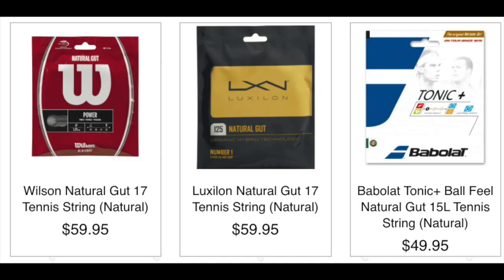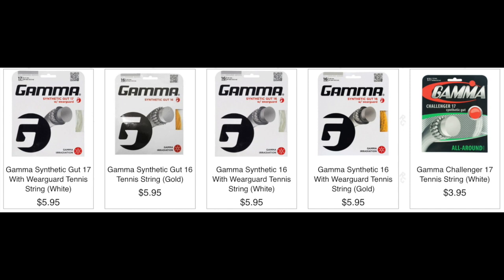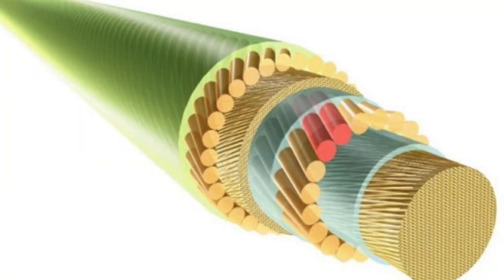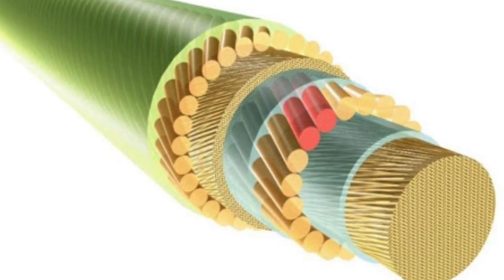HOW TO PICK A TENNIS RACQUET PART 4 | Your Complete Guide to Tennis Strings, Tension, Gauge, Hybrid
In this instalment of the HOW TO PICK A TENNIS RACQUET series, I'll be explaining everything you need to know about TENNIS STRINGS. I'll be explaining everything from the types of tennis strings available on the market, such as natural gut, synthetic gut, multifilament, and poly strings. I'll also be explaining how string tension (tightness), and gauge (thickness), of the tennis string affects your play.  Finally, I also go over how to hybrid strings and remain within your budget!

If you missed my previous videos in the HOW TO PICK A TENNIS RACQUET series you can check them out in this playlist I set up for you.

You could also check out some of my tennis racquet reviews in the following link: